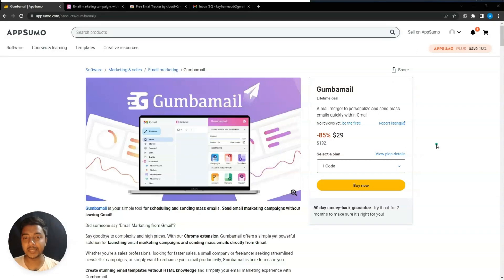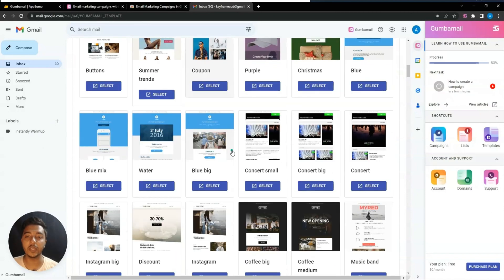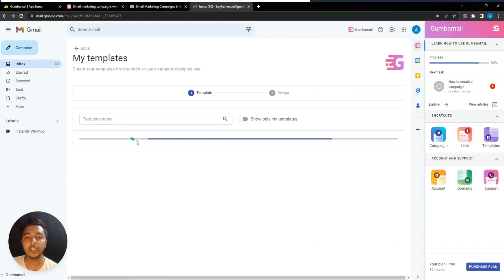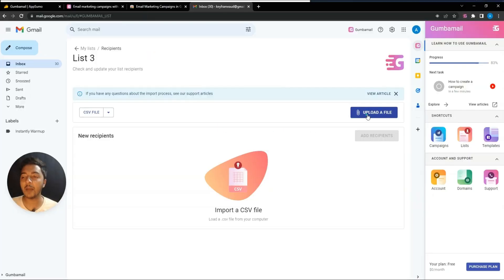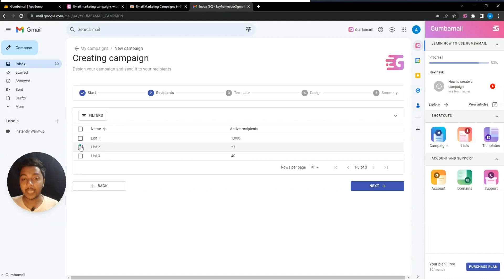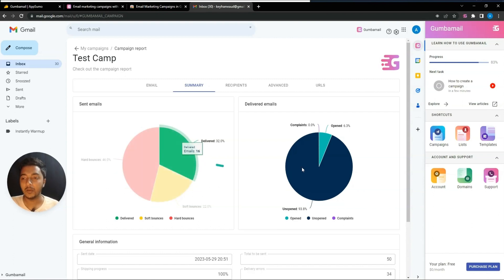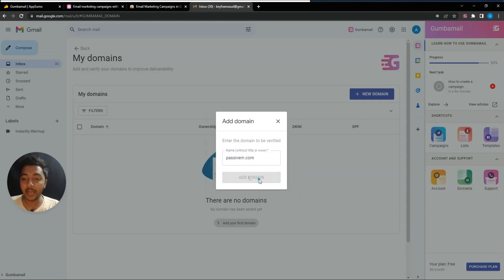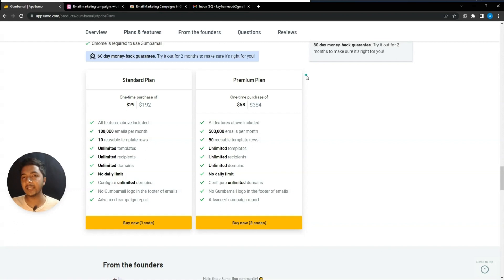Gumbamail Review - Send 500K Bulk Email with Gmail | Passivern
Discover Gumbamail, the ultimate mail merger for personalizing and sending mass emails quickly within Gmail. Forget about complex email marketing tools and sky-high prices, because Gumbamail offers a simple yet powerful solution right from your Gmail account. With our Chrome extension, you can effortlessly launch email marketing campaigns and send mass emails without leaving your familiar Gmail interface. Whether you're a sales professional seeking faster conversions, a small business or freelancer in need of streamlined newsletter campaigns, or simply want to boost your email productivity, Gumbamail is here to save the day.

📬 Simplify Email Marketing from Gmail
Gumbamail is your go-to tool for scheduling and sending mass emails. Say goodbye to switching between platforms or struggling with different interfaces. With Gumbamail, you can now create and send email marketing campaigns directly from Gmail. Isn't that amazing? Plus, you can schedule your campaigns to be sent at the perfect time, according to your preferences.

🚩 No Email Sending Limits. Ever.
Unlike other applications or mass mailing extensions for Gmail, Gumbamail manages campaign sending from its own system. This means there are no email sending limits to worry about. You can send as many emails as you need, without any restrictions. The power is in your hands.

✎ Professional Email Templates Made Easy
Designing stunning email templates is a breeze with Gumbamail. Our template editor allows you to create responsive emails that align perfectly with your brand. No HTML knowledge required! Customize your templates from a selection of over 250 professional designs and make sure your subscribers can view them flawlessly on any device.

📙 Streamlined Mailing List Management
Import your lists easily from a .csv file, a Google Drive spreadsheet, or even your Gmail contact groups. Gumbamail provides a user-friendly interface to handle subscriptions and unsubscriptions intuitively, ensuring your lists are always up to date.

🧑 Personalize Emails with Mail Merge
Take your email campaigns to the next level with Gumbamail's mail merge feature. In addition to email addresses, you can store and include additional recipient data, such as their names. This allows you to effortlessly send personalized emails, adding that extra touch of professionalism and engagement.

📊 Real-Time Analytics and Reporting
Stay informed about the performance of your email campaigns with Gumbamail's real-time analytics and reporting. Track openings, email and recipient statuses, and other advanced metrics—all while respecting GDPR policies. Gain valuable insights and fine-tune your campaigns for maximum impact.

Discover the power of Gumbamail today and revolutionize your email marketing efforts. Create mailing campaigns, personalize emails, and send mass emails to your subscribers and contacts with ease. Experience the convenience of email marketing directly from Gmail, all thanks to Gumbamail—a true alternative to Mailchimp.

Don't miss out on this game-changing tool for email marketing within Gmail. Try Gumbamail now and witness the difference it can make for your business or personal needs.

☑ Watched the video!
☐ Liked?
★ TABLE OF CONTENTS ★
0:00 Gumbamail Lifetime Deal Overview on AppSumo
0:44 Gumbamail Dashboard
1:23 Design Your Email Marketing Template
2:53 Create Email List on Gumbamail
5:58 Run Email Marketing Campaign Using Gumbamail with Gmail
10:03 Get Gumbamail Lifetime Deal with a 10% Discount
11:02 Subscribe Please
💡 TOPICS IN THIS VIDEO 💡
•  Bulk Email Marketing with Gmail